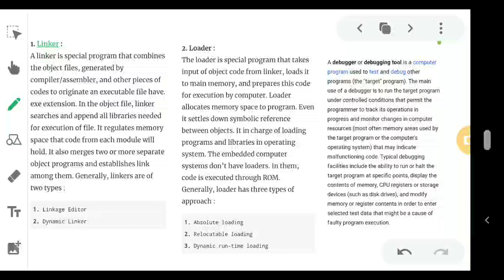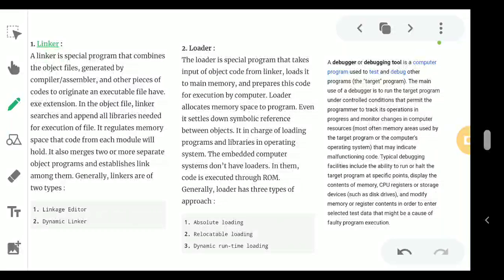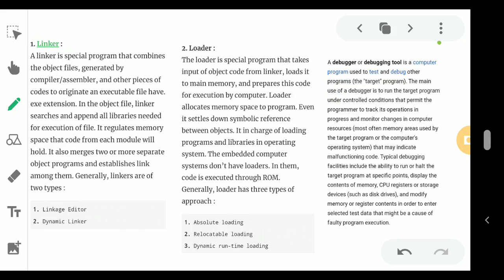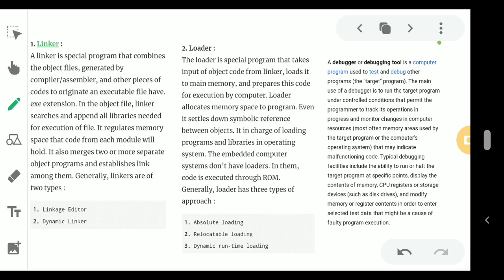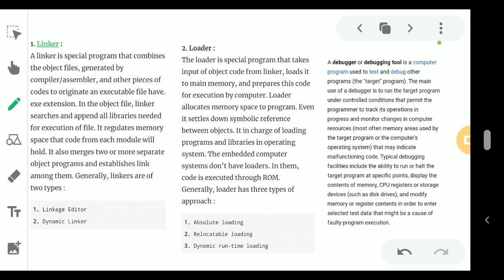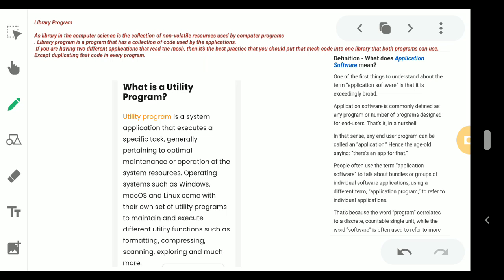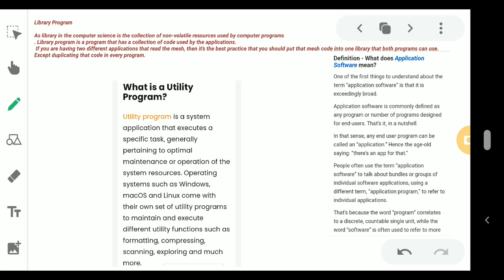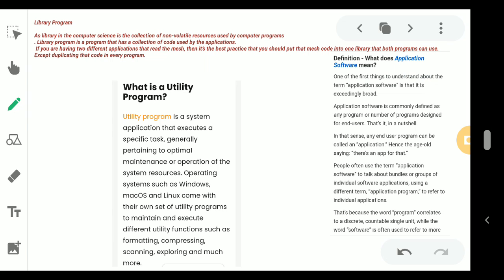Class 11 Computer App & Sc (Ch-5 Software and languages) Part 4